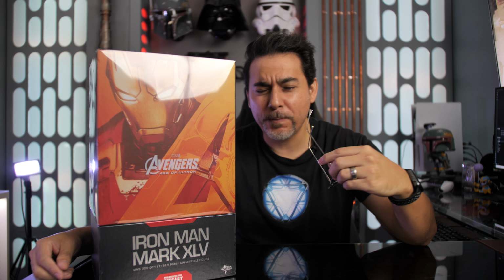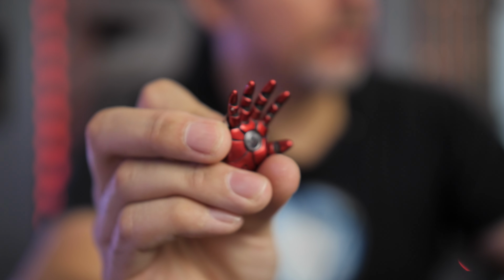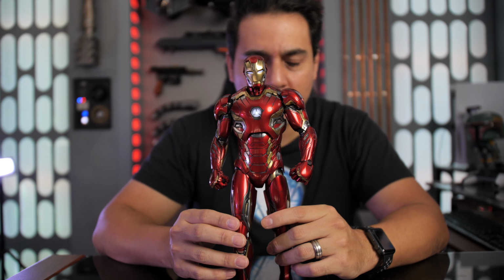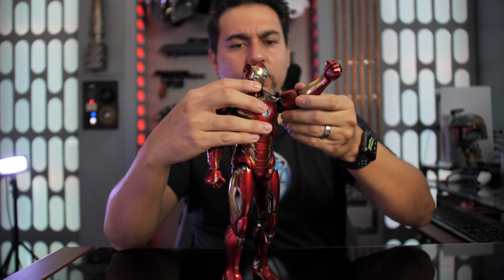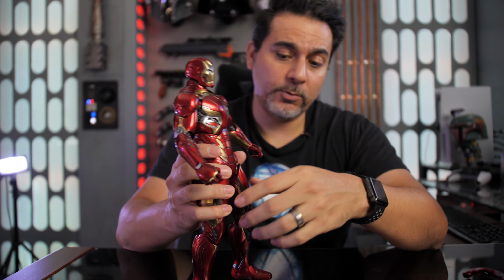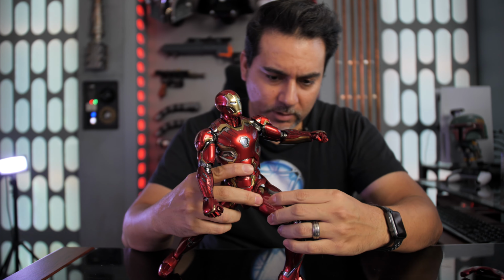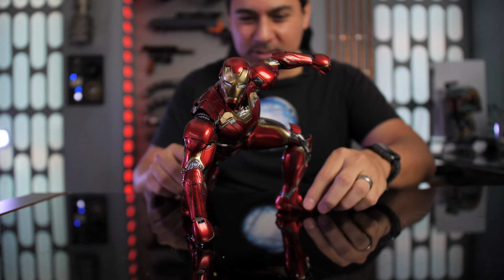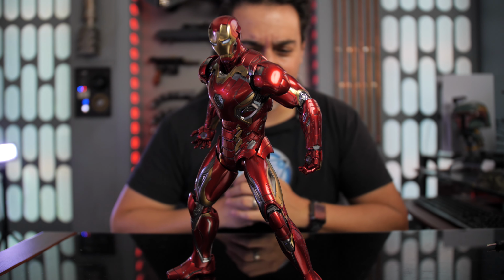Hot Toys Iron Man Mark 45 Unboxing and Posing Tutorial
Tony Stank is helping his old buddy Seth out with a posing tutorial of the Hot Toys Iron Man Mark 45! In this video, he will unbox and review the figure as well as show you how to pose Iron Man in the Super Hero Landing Pose!

Chapters:
Intro: 00:00
Box Art: 01:42
Accessories: 03:27
Figure Details: 7:01
Articulation: 10:48
How to Pose Iron Man Tutorial: 16:39
Other Poses: 22:25
Final Thoughts: 24:45